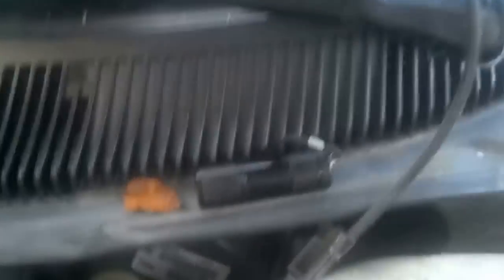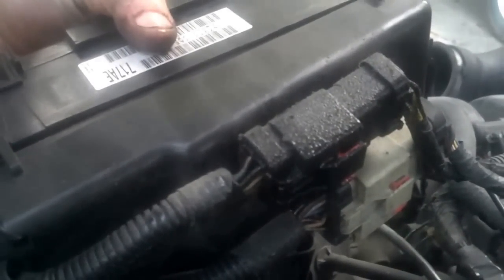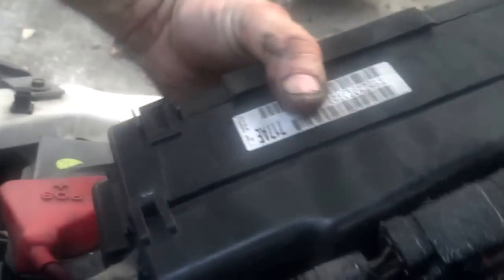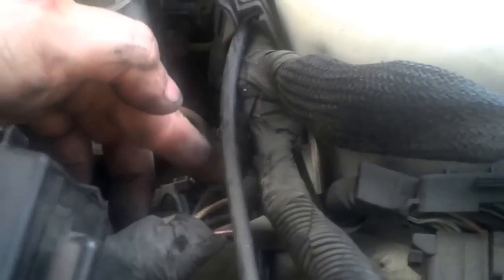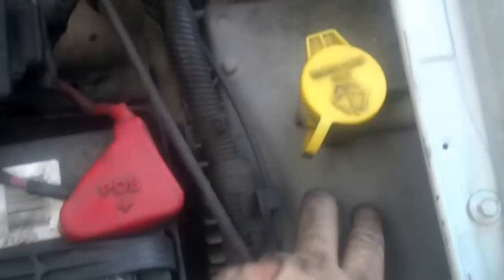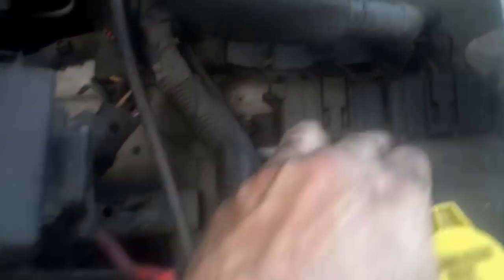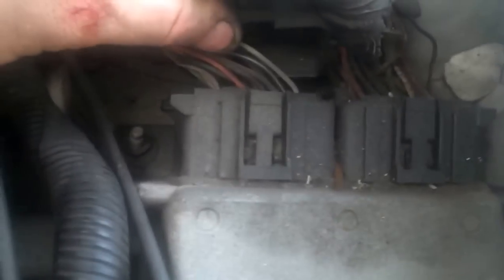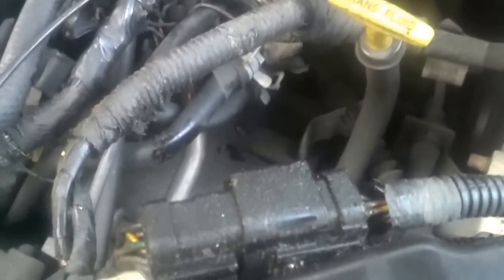Electricity and Oil - Plymouth Neon wiring harness migrating oil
Plymouth Neon with an unusual electrical issue.  Unusual issues, stalling with headlamps on, dome light stays on at times, gauges are inaccurate at times.  Initially started checking for a bad ground, but found a surprise!  The engine harness was migrating oil throughout, causing transient voltages at connectors and even infiltrating into the PCM.